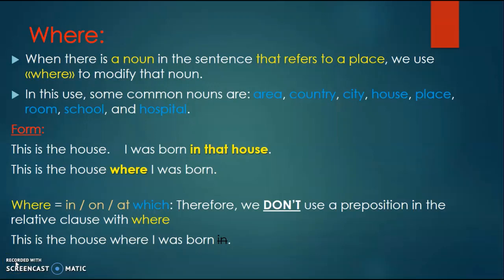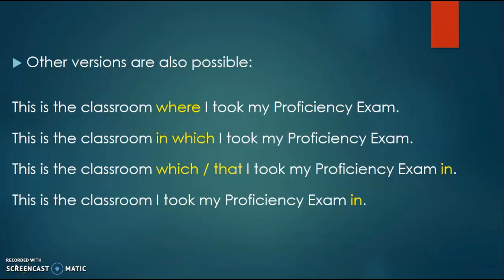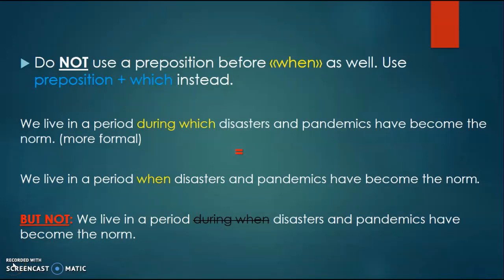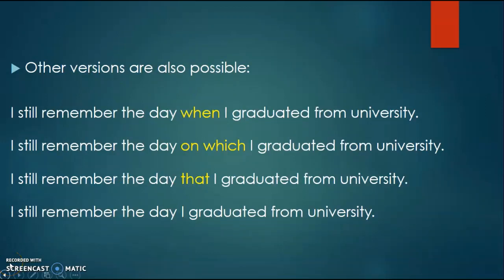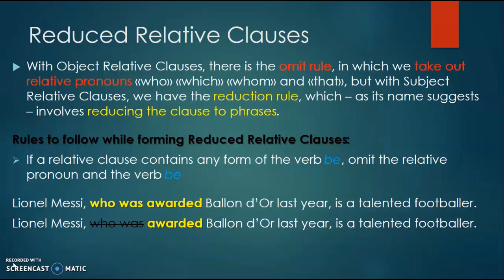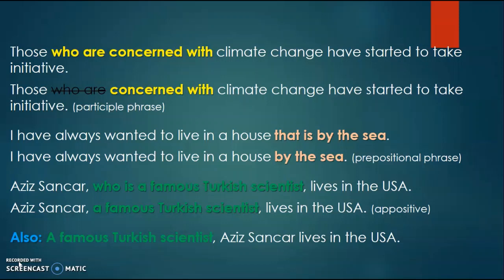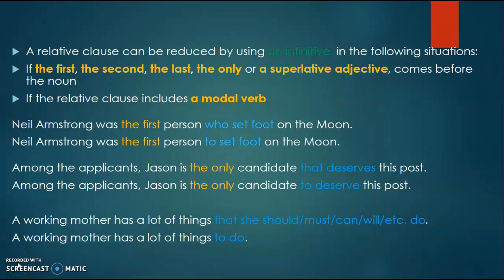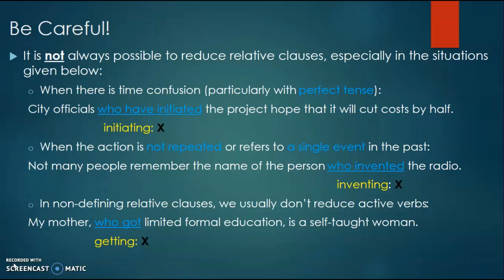Relative Clauses Part 3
In this video lesson prepared by METU Department of Basic English, we will cover Relative pronouns “where”, “when”, and “why” as well as Reduced Relative Clauses.